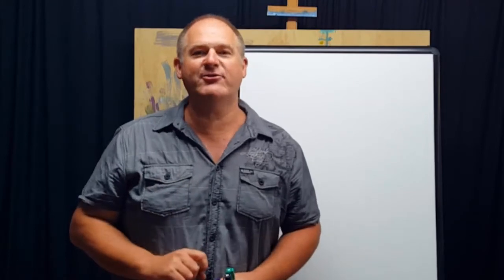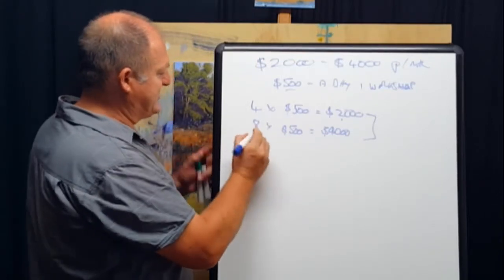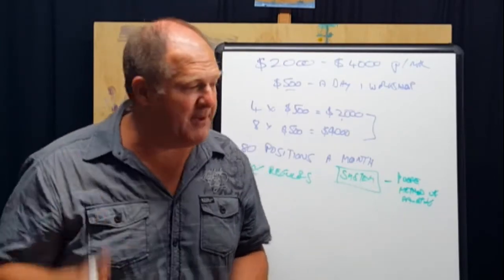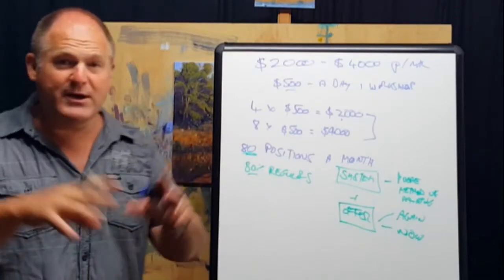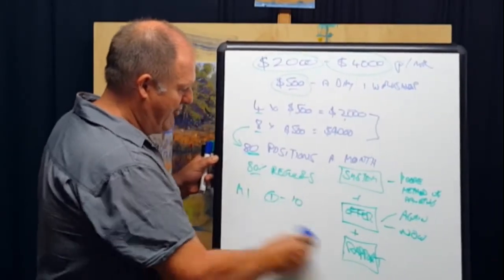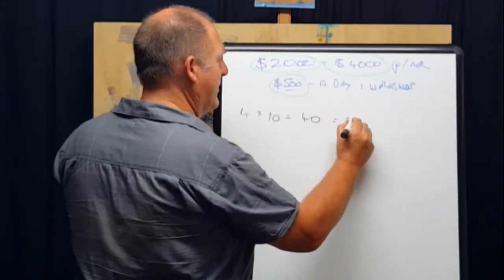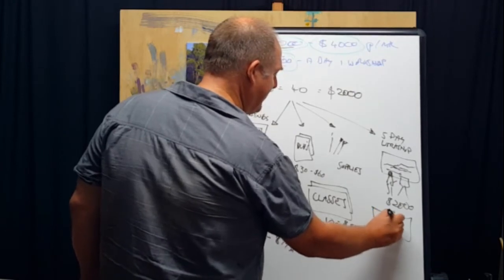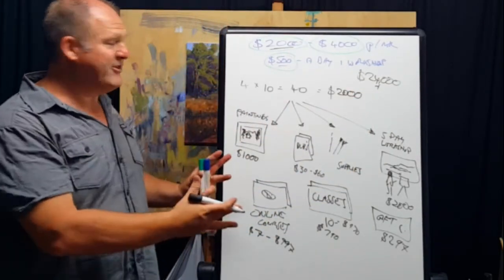Art Teacher Business - $2,000 to $4,000 a Month Art Teaching Business VLOG 4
In this video I share with you how to earn an income of $2,000 to $4,000 a month teaching art. I outline a simple model of running 1 to 2 art classes a week and how to turn that it into a solid part time or full time income.

This training is part of what I teach those going through our Moore Certified Instructor program. In the certification I show you how to set up and run your own Art Teaching business so you can turn your passion for painting into a part time or full time income stream.

If you are an artist and want to turn your passion for art into a part time or full time income stream then you can.

Let me show you how I have done it at Moore Art School

I have put together a complete training video for you on how you can turn your passion for art into an art teaching business, and more information on becoming a Moore Certified Instructor.